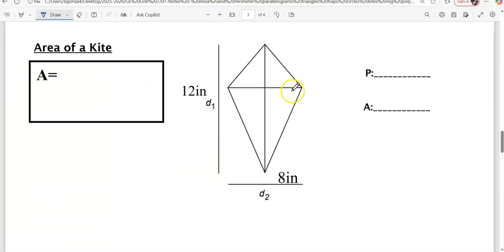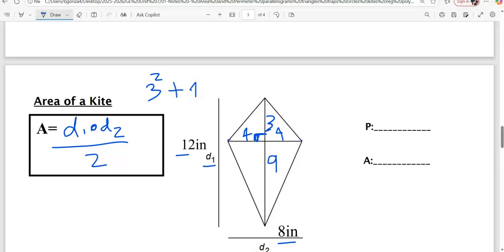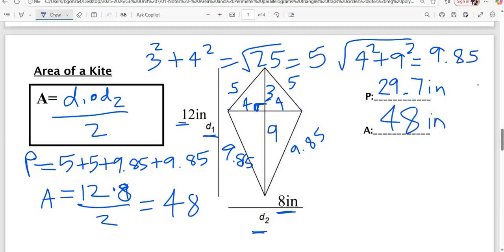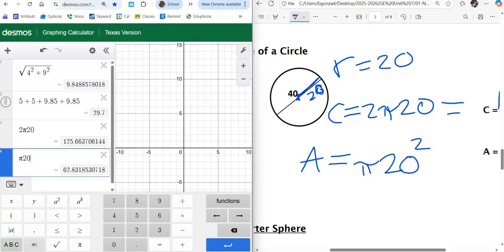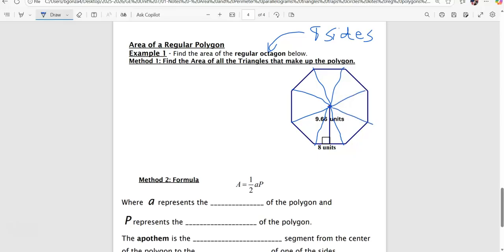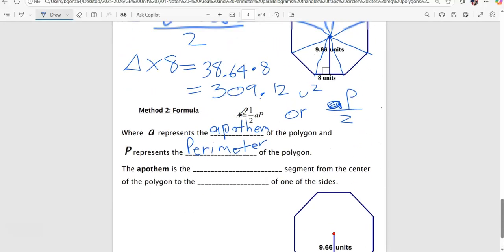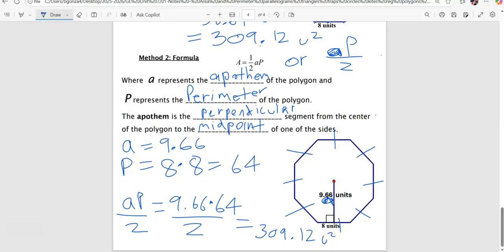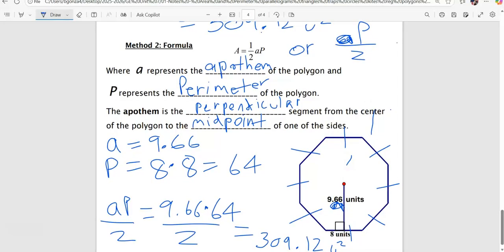2/10/26 GE Notes Perimeter & Area pt 2